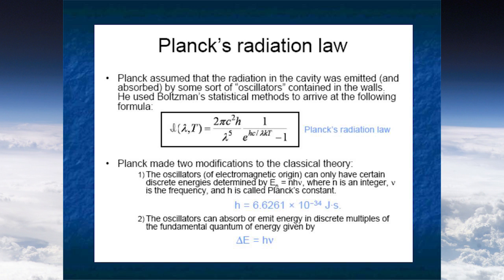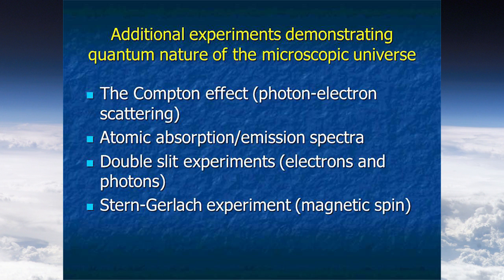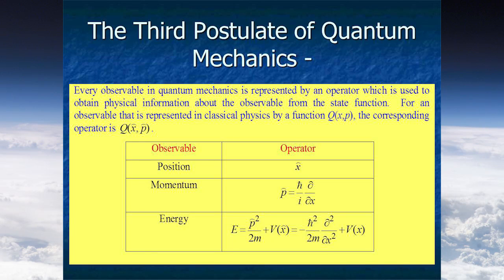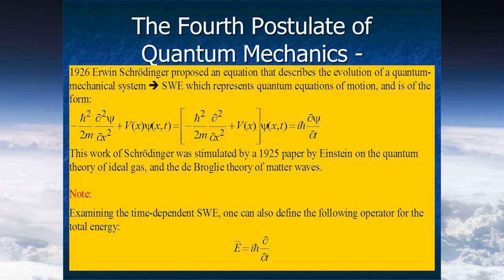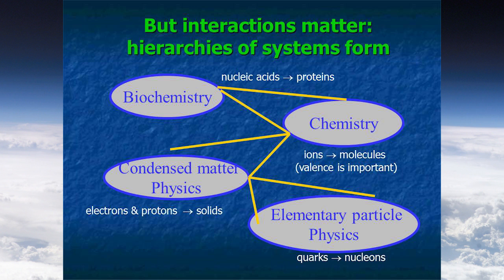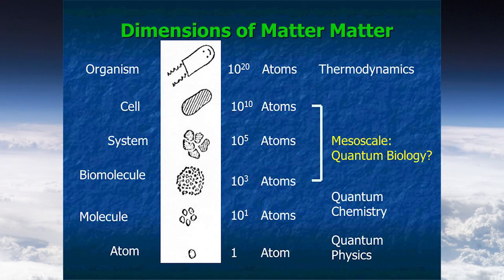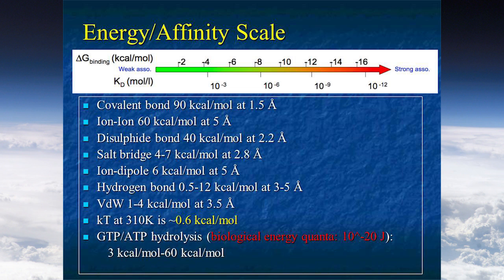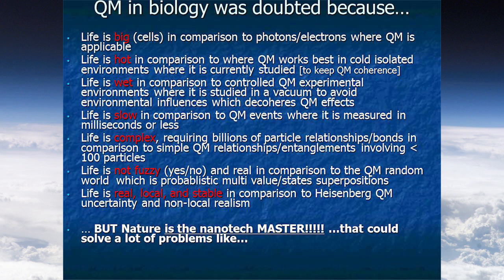Jack Tuszynski Quantum Biology Part I Winter 2015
Jack Tuszynski presents Quantum Biology Part I in the Technology and Future of Medicine course LABMP 590 at the University of Alberta in Edmonton, Canada.